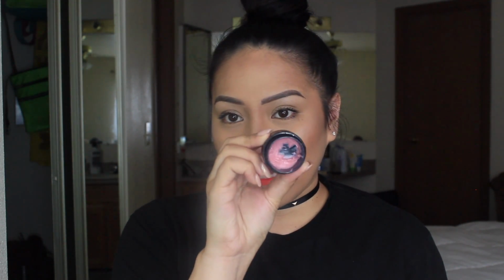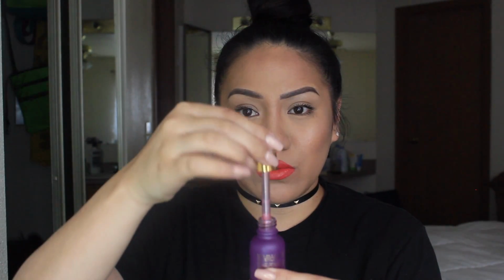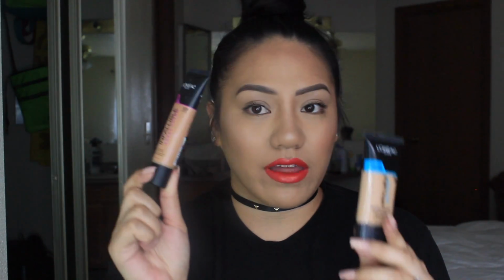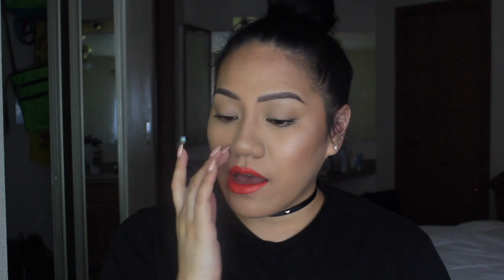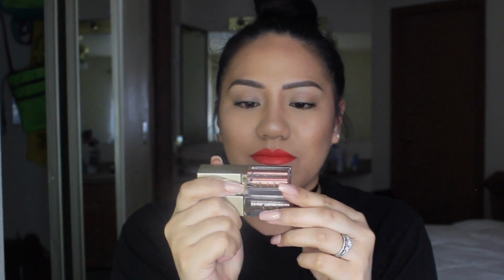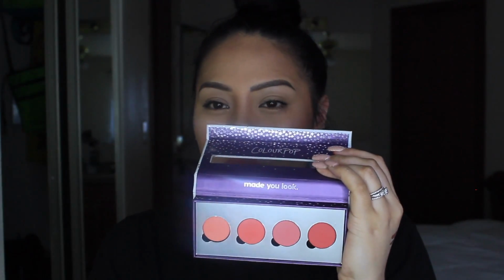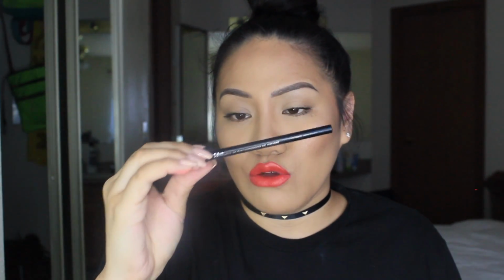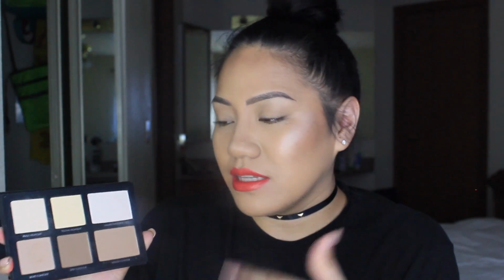RANDOM MONTHLY FAVES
hello there, hey, how you doin'?

What is up you guys? I'm not one to do monthly favorites as often as I would like so I really hope you guys enjoy this video! I've linked the products down below so that if you would like to purchase them you can do so!
Bry

Loreal Infallible Total Cover Foundation

Tarte Double Duty Beauty Shape Tape

Stila Magnificent Metals Glitter and Glow Liquid Eyeshadow

ItCosmetics No-Tug Waterproof Gel Eyeliner

Anastasia Beverly Hill's x Nicole Guerriero Glowkit

All the products mentioned above was purchased. This video is not sponsored.